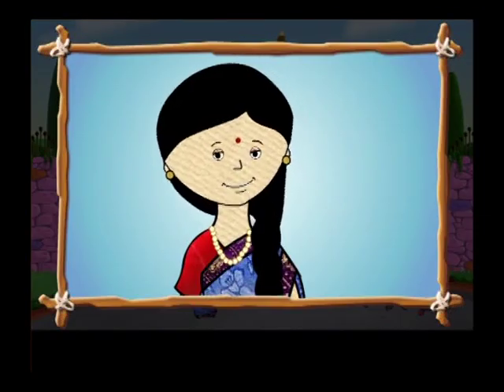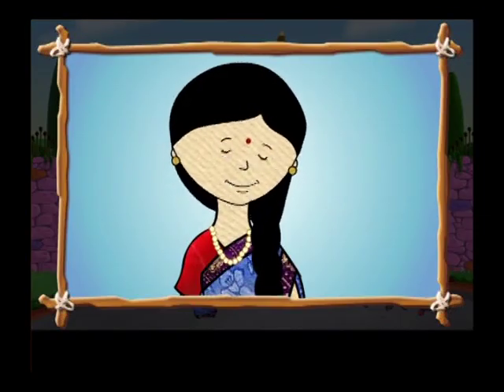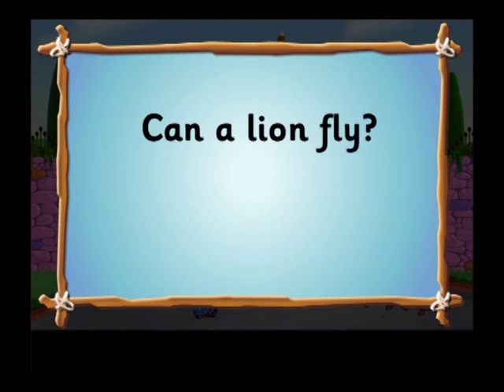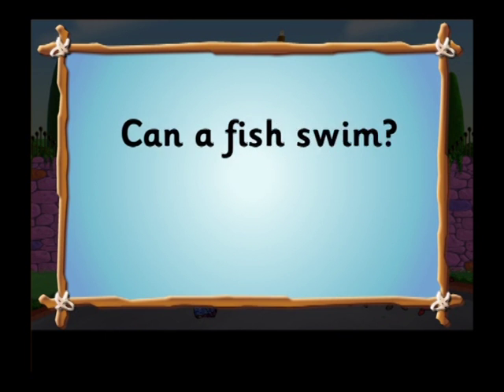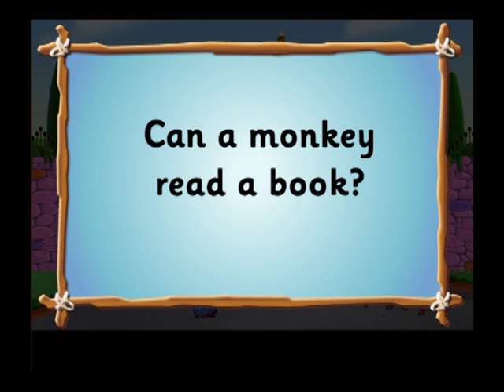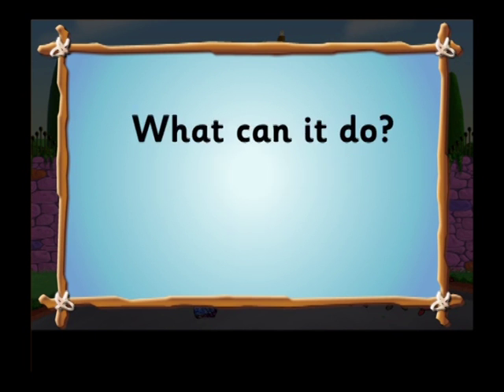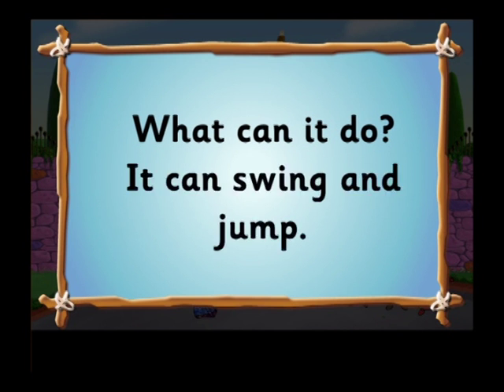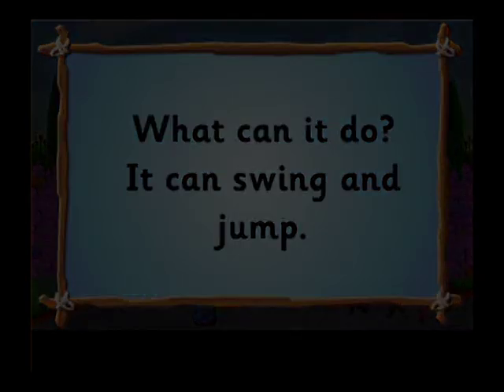std 2 unit 3 PAGE NO 32 CAN AND CANNOT 2